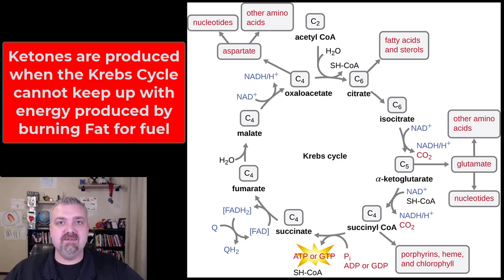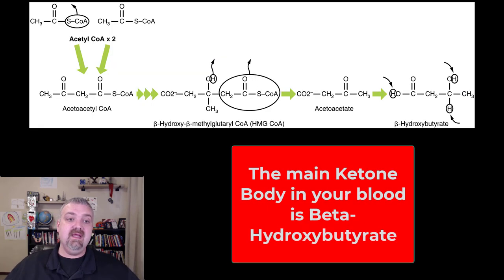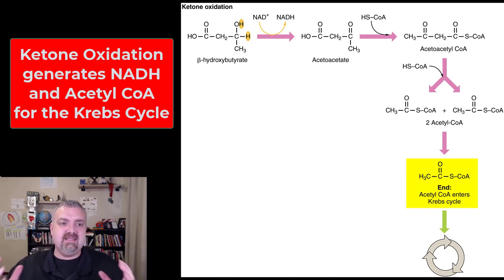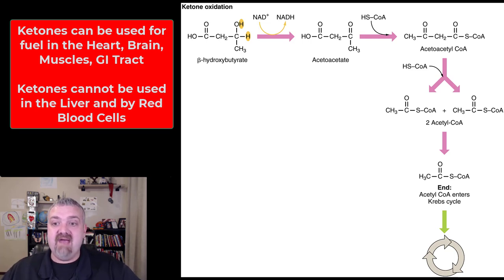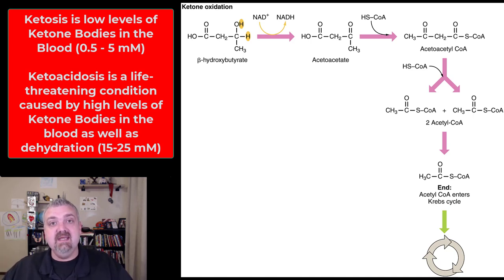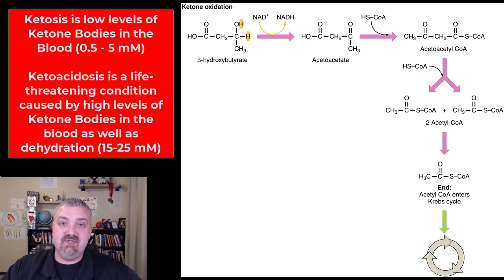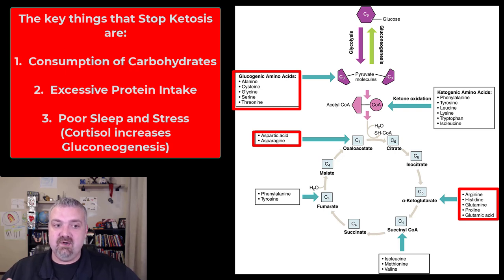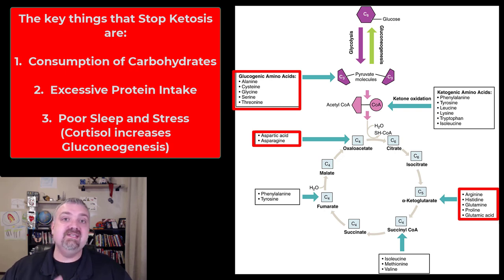Ketones and Ketosis: Anatomy and Physiology